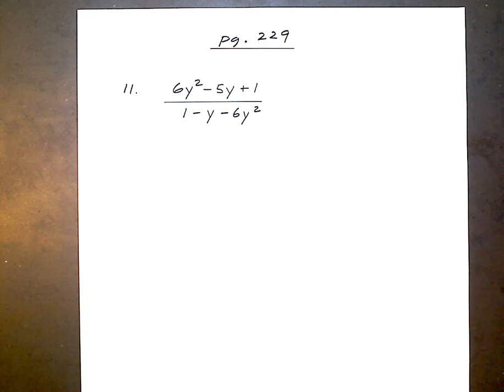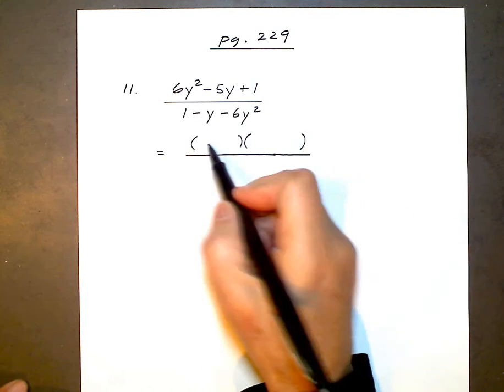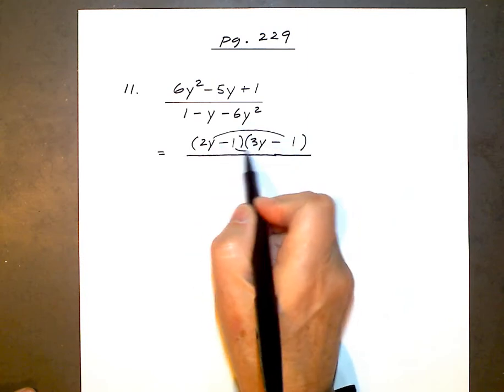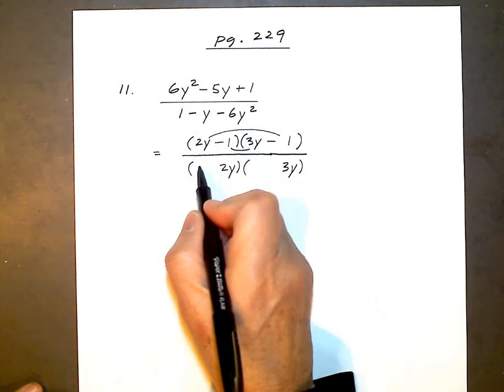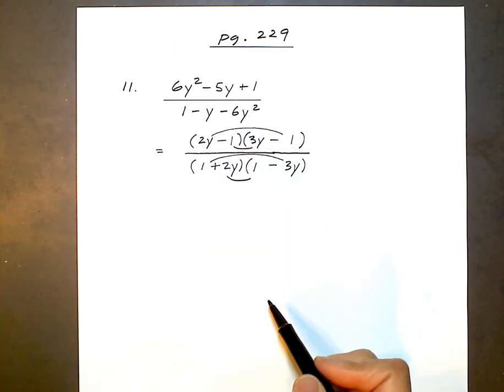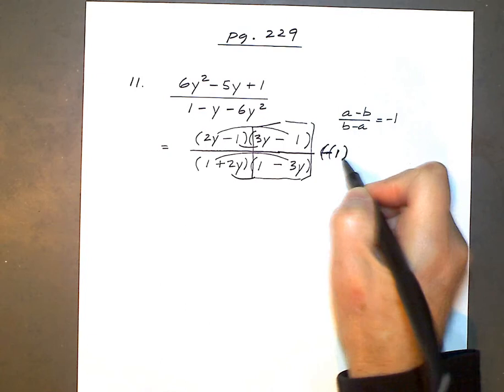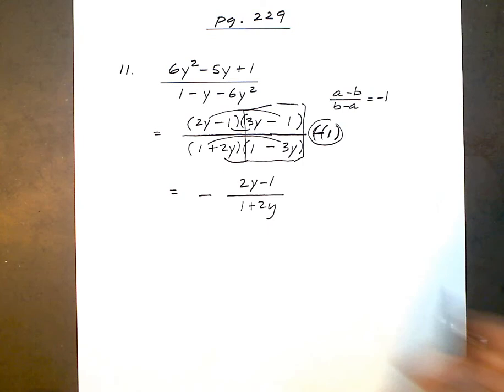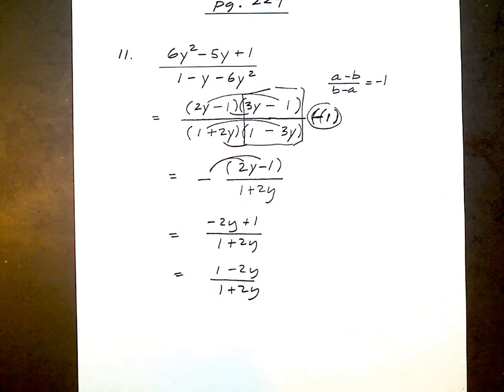pg. 229 #11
[HoverCam Flex]